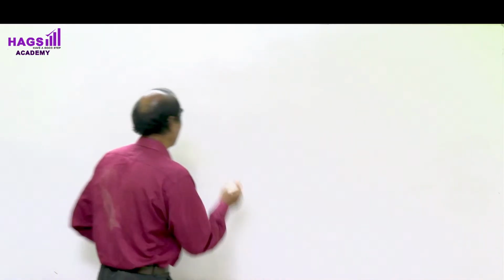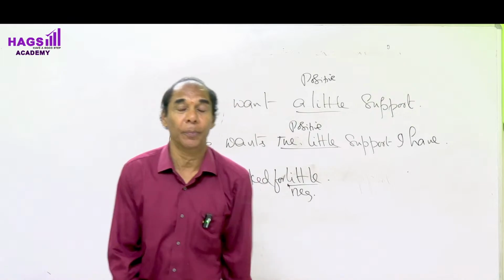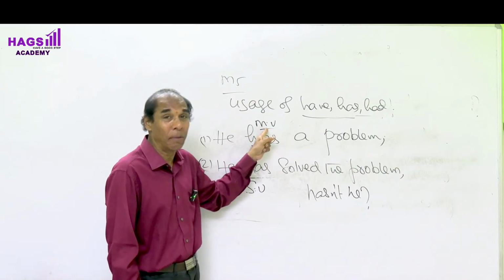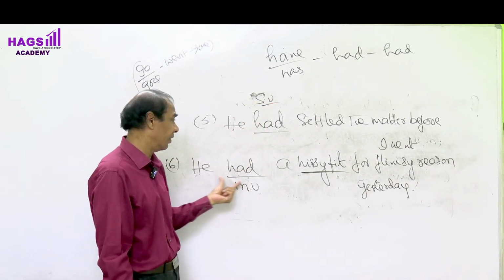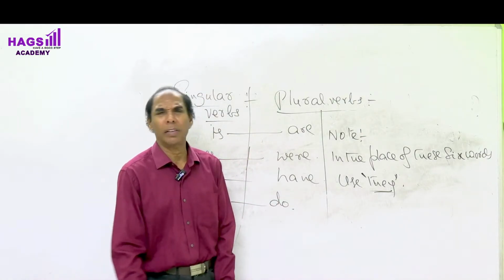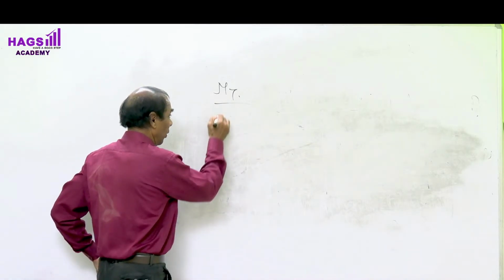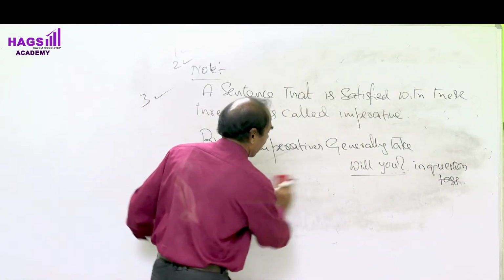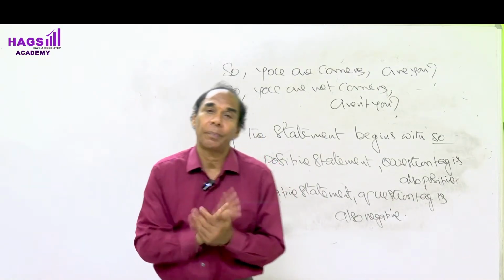Learn English in Easy Way | Day 4 | Live By V. Srinivasar Rao Sir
Learn English Easy Way | Live By V. Srinivasar Rao Sir

Live session 4 to 6 Pm LIVE